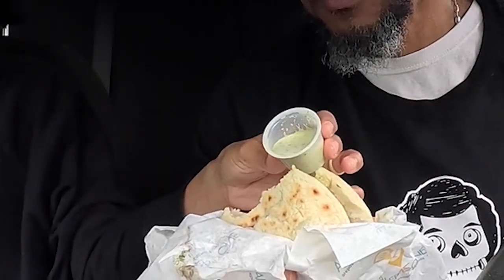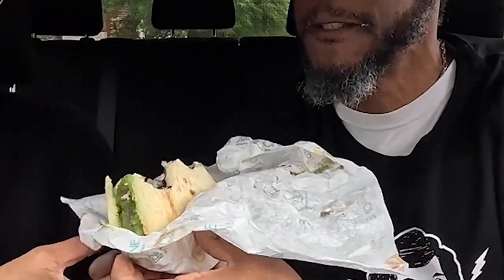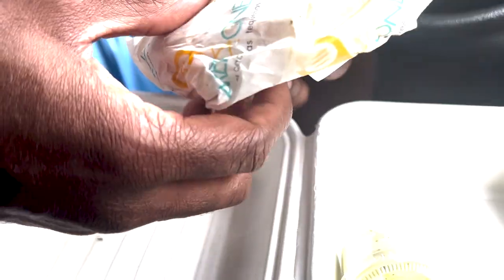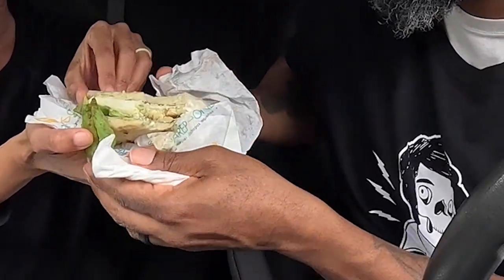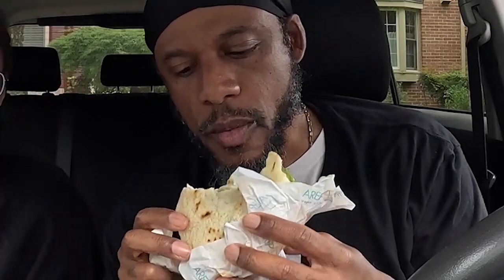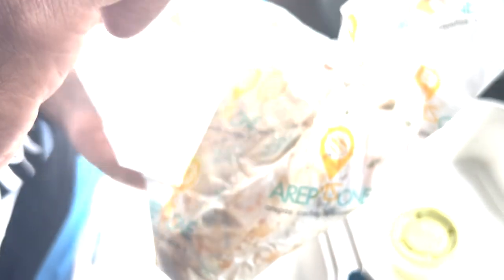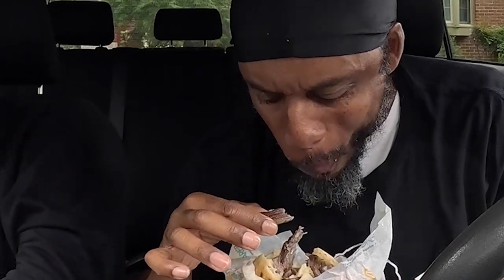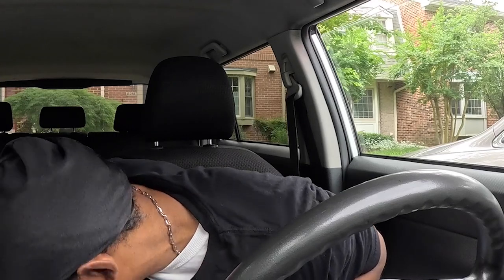We Tried 🇻🇪Venezuelan Arepas (sandwiches) Arepa Zone🫓